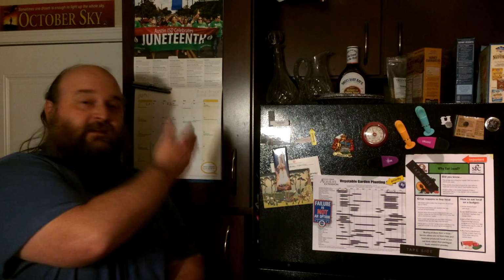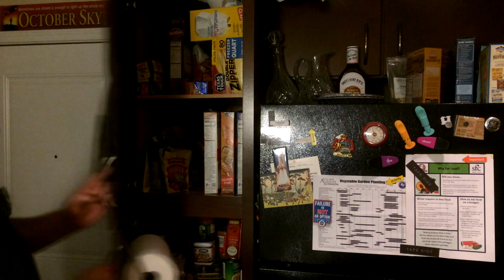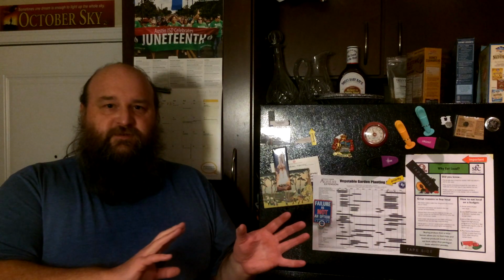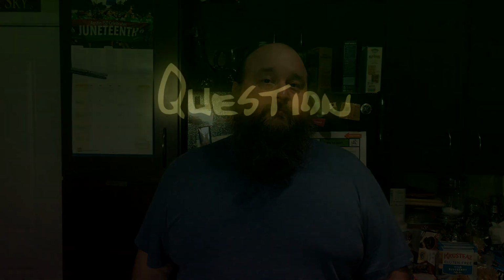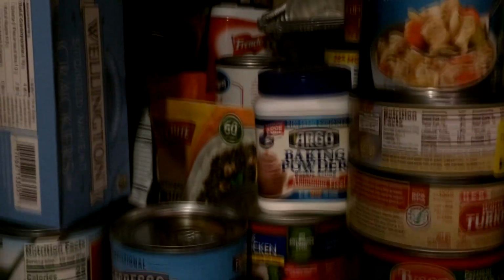S1E10 - Top 3 Home Survival Foods - On A Budget!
Keith explores the top three inexpensive home survival food choices for surviving a disaster- in an apartment with a tight budget, limited storage, and few cooking options.